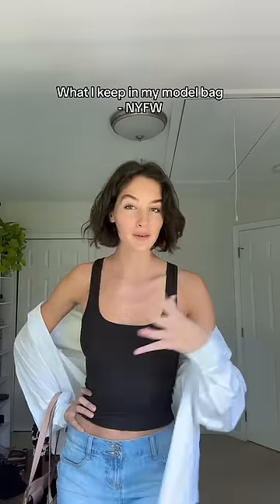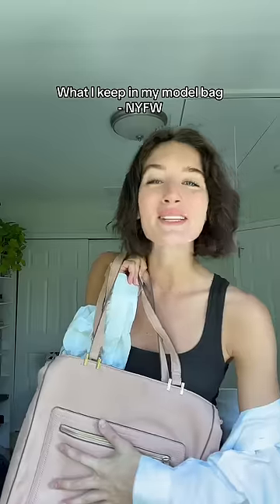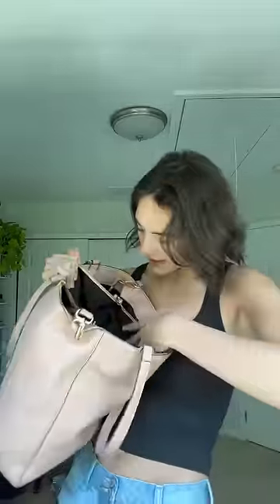I love watching other ppl do these bc I'm nosey so here ya go